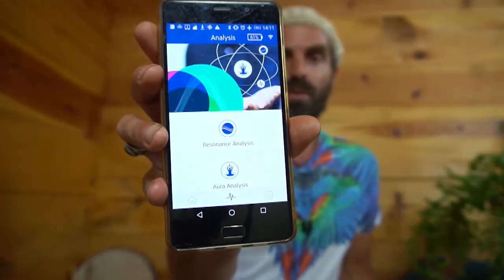Healy Resonance: How to choose a program or a remedy that resonates with us.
In this video, i am demonstrating how to use the Healy Resonance to scan my field and find out what homeopathic remedy resonates the most with me and what program I should use.
It shows how you can vibrate pure information in your quantum field without skin contact.